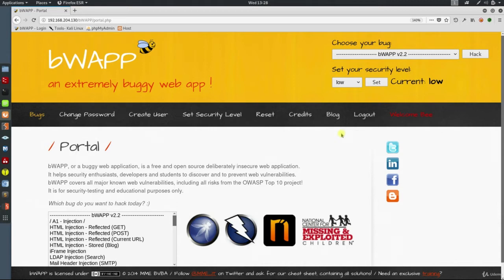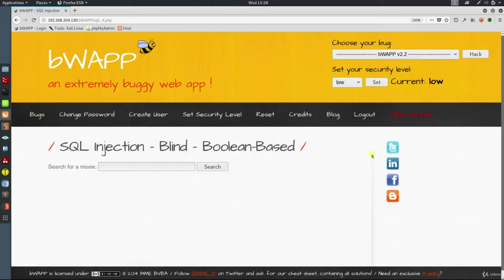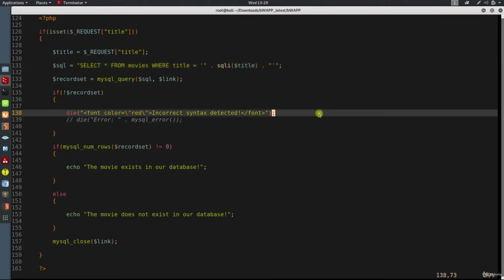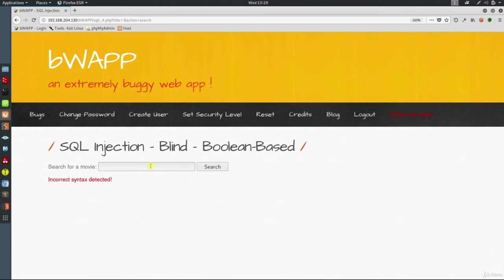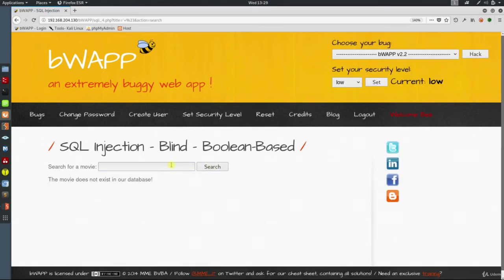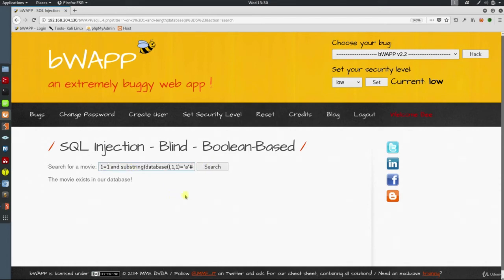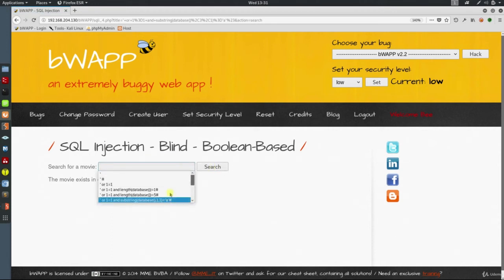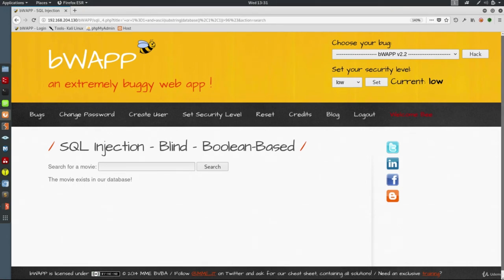53 Boolean Based Blind SQL Injection